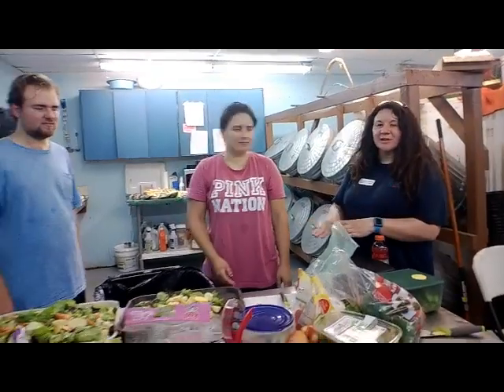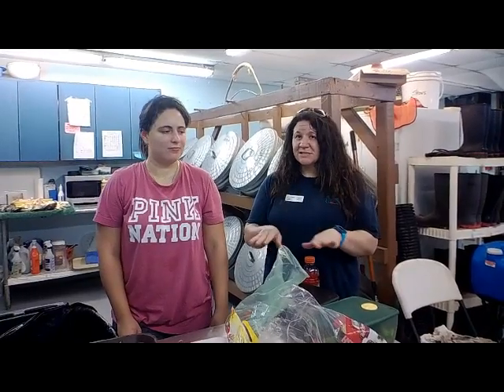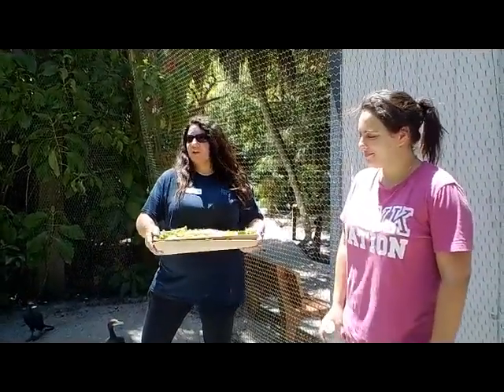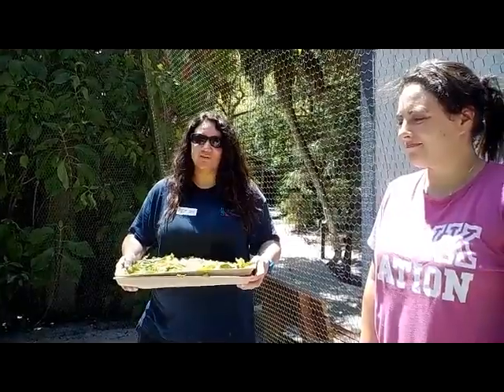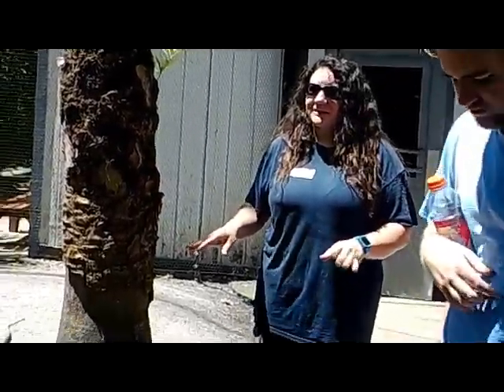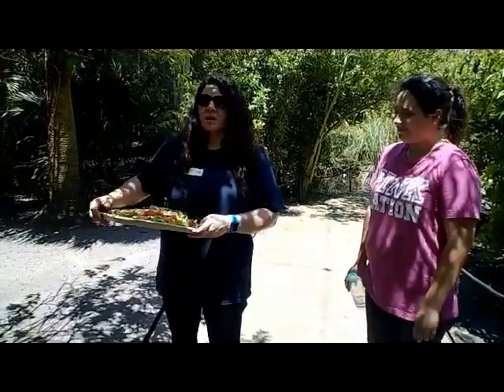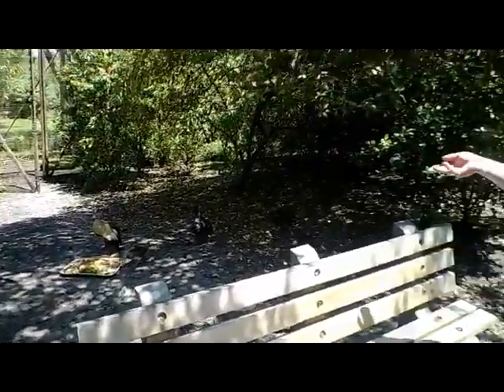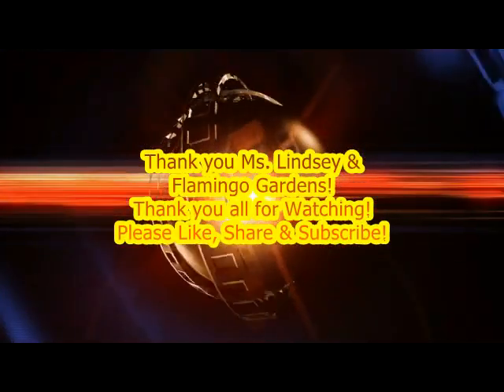Discover with Derek & Carissa, Tortoises with Ms Lindsey at Flamingo Gardens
Derek & Carissa are back at Flamingo Gardens learning about the Tortoises in the aviary and their care.